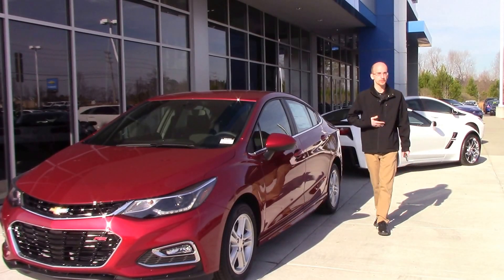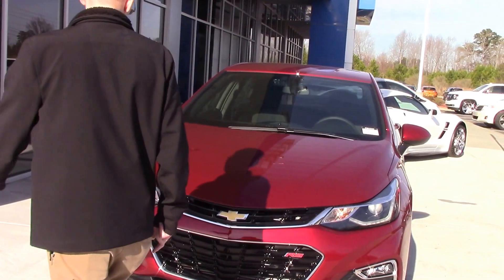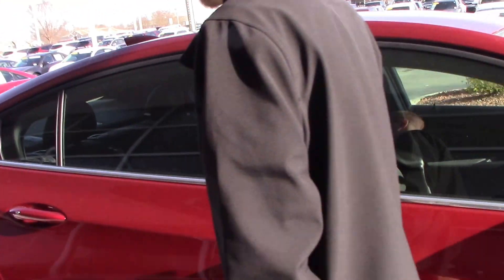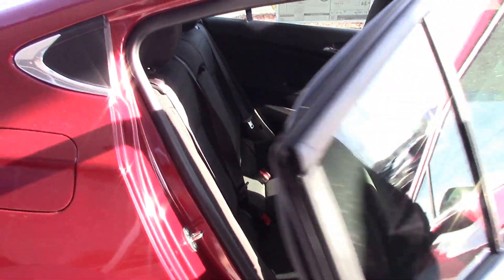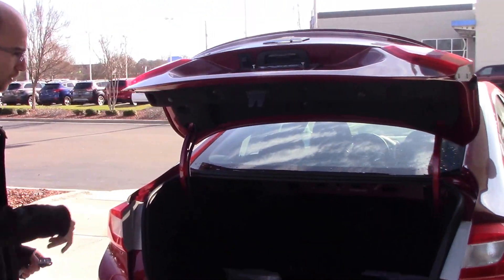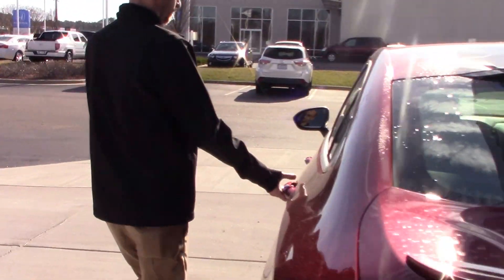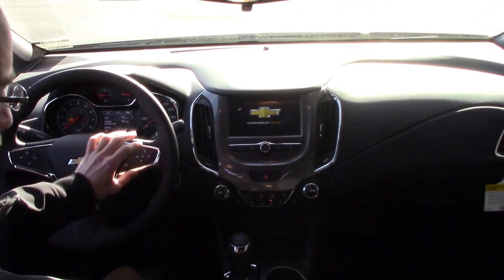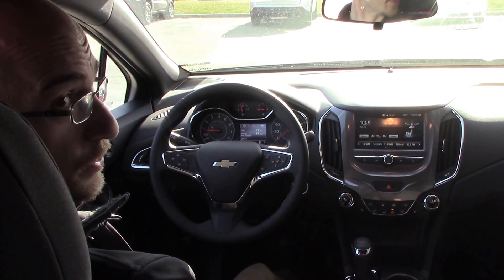2017 Chevrolet Cruze LT Wilson, NC Walkaround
This is the perfect car for any first time buyer!

AUDIO SYSTEM, CHEVROLET MYLINK RADIO WITH 7" DIAGONAL COLOR TOUCH-SCREEN AM/FM stereo with seek-and-scan and digital clock, includes Bluetooth streaming audio for music and select phones; featuring Android Auto and Apple CarPlay capability for compatible phone (STD)
Audio system feature, 6-speaker system
SiriusXM Satellite Radio enjoy a 3-month trial (IMPORTANT: The SiriusXM Satellite Radio trial package is not provided on vehicles that are ordered for Fleet Daily Rental ("FDR") use. If you decide to continue service after your trial, the subscription plan you choose will automatically renew thereafter and you will be charged according to your chosen payment method at then-current rates. Fees and taxes apply. See our Customer Agreement for complete terms All fees and programming subject to change.)
OnStar with 4G LTE and built-in Wi-Fi hotspot to connect to the internet at 4G LTE speeds, includes 3GB or 3 months OnStar Data Trial (whichever comes first) for coverage map, details and system limitations. Services vary by model. OnStar acts as a link to existing emergency service providers. Not all vehicles may transmit all crash data. Available Wi-Fi requires compatible mobile device, active OnStar service and data plan. Data plans provided by AT&T.)
Audio system feature, USB port
Antenna, integral rear window